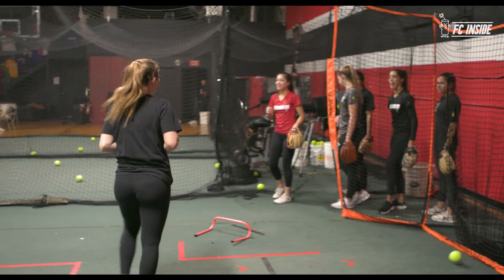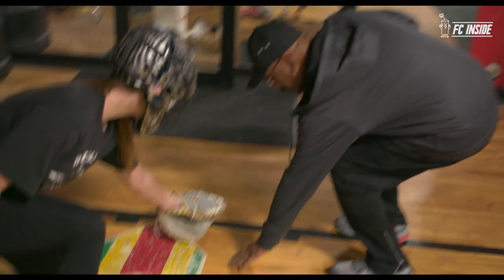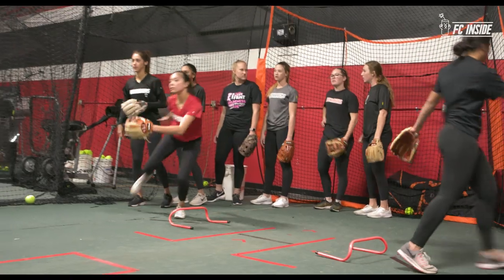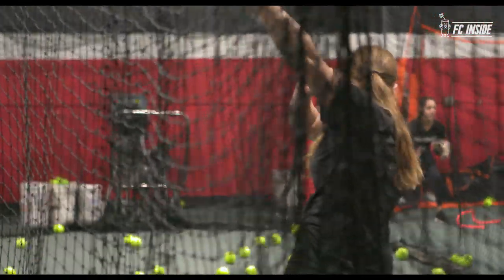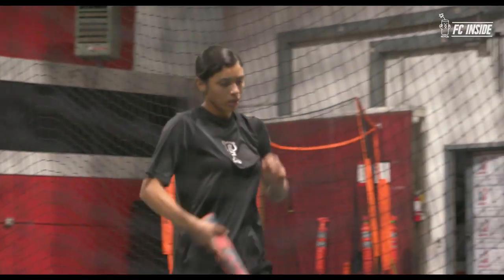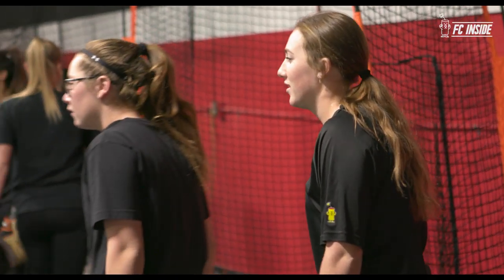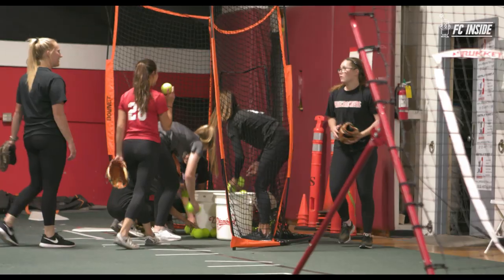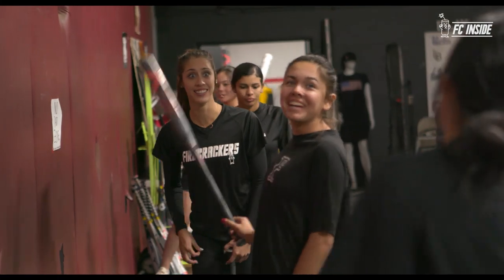Inside The Firecrackers VLOG: Episode #1 // Season 1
In this SERIES PREMIERE, the Firecracker Softball headquarters in Huntington Beach opens its doors to give an open access look into how successful teams and elite level athletes develop and grow within a culture of success lead by FC President Tony Rico.

This VLOG gives audiences open door access into the lives, efforts, difficulties and the fun of the players within the culture of Firecrackers softball.

Presented by Lucas Wilde Media